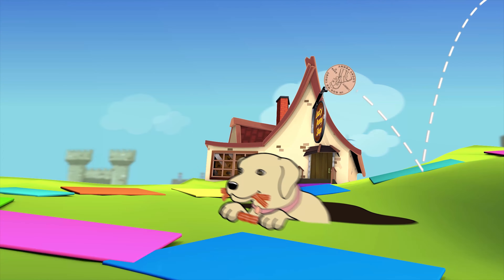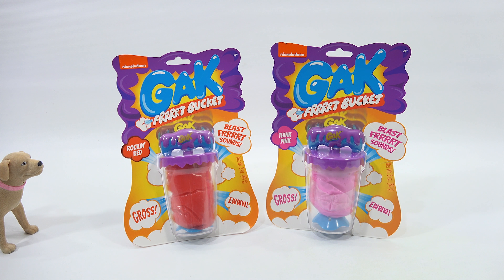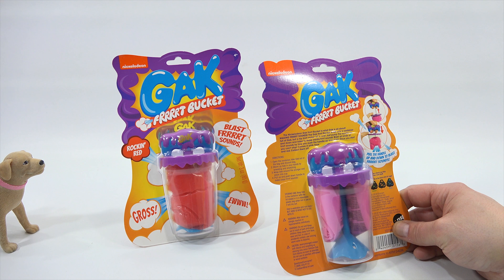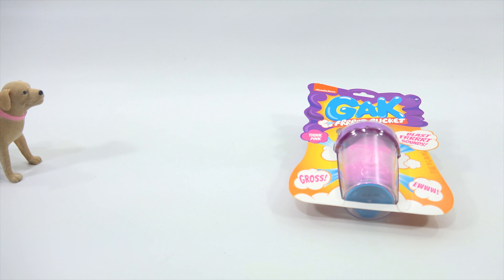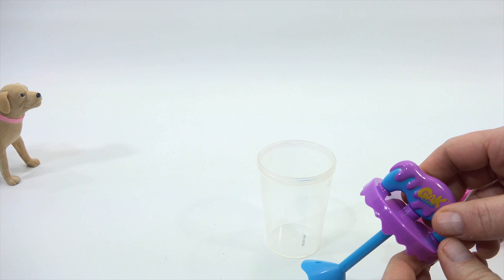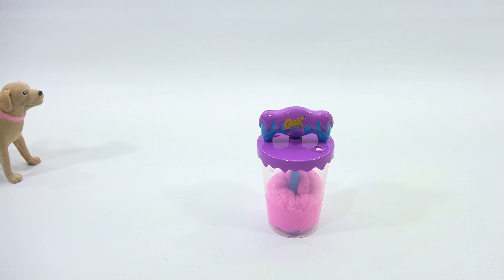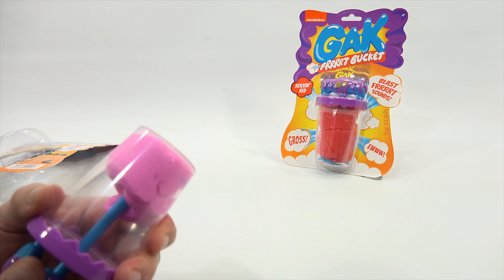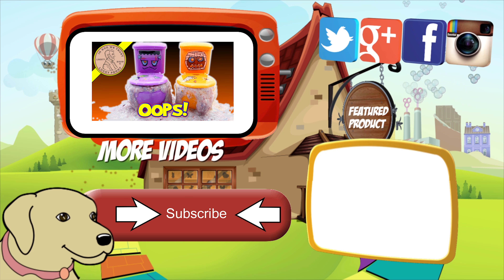Nickelodeon GAK Frrrrt Bucket Toy Review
Item provided by NSI International for review

This is the last new GAK product we will be showing on video.  This one worked great!  It is always fun showing a new product and how it works.  I have played with this many times since the video and I found the best results are when you go slow and hold it upside down.  Many times on video we forget to show everything and then later I have thoughts and ideas so I will add them to the end like I did for this one.

Lucky Penny Thoughts:
LPS-Dave
Later!